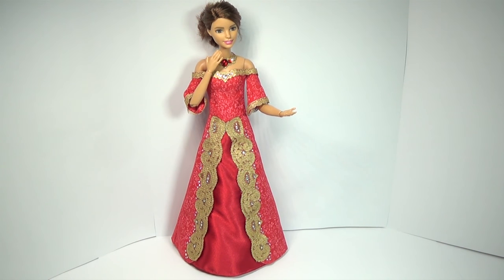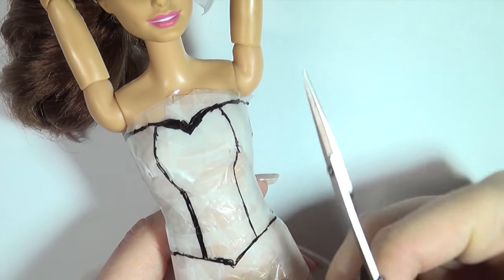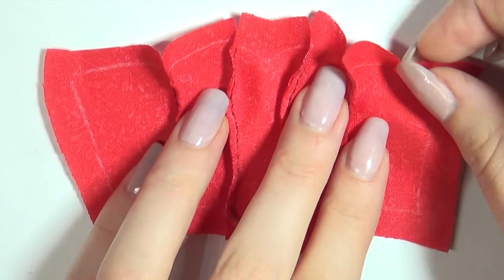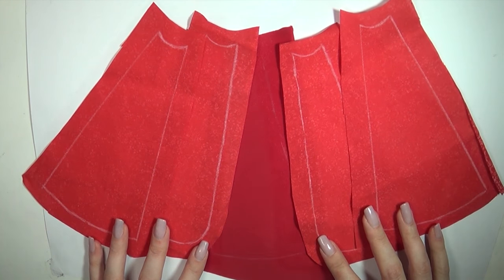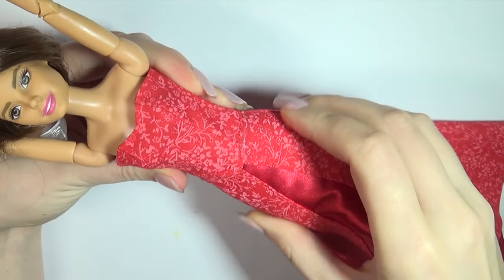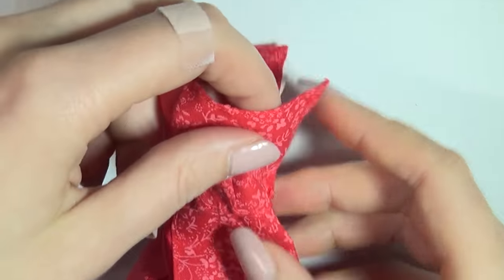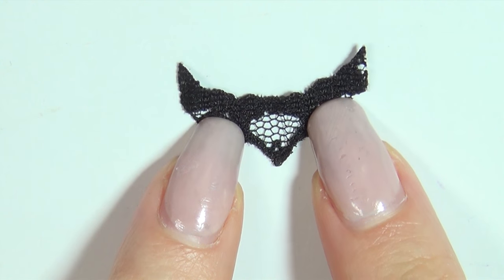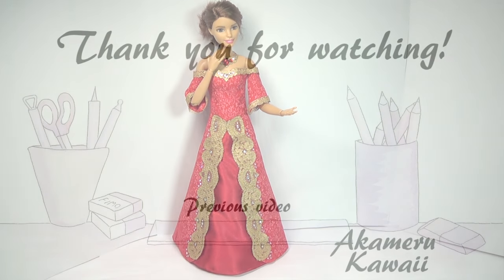DIY Barbie / Doll Ball Gown - Miniature Dress Tutorial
Hi guys! Today we're making a cute doll ball gown :D In this tutorial I show how to saw a dress for any type of doll, be it miniature or barbie, that you can customize to look however you like. I went for an elegant, red and gold theme, but that is totally optional ^^ For projects like these you can save some time by sewing some parts on a sewing machine, but I sewed everything by hand, so don't worry if you don't have machine. For decorations you can use whatever you have; I used different types of lace and rhinestones meant for nails art ;) Let me know if you wanna see more projects like this :D

Good to know:
I mostly work in 1:12 scale, but you can make them in any size you want and add headpins to make them charms :) I used a mix of the polymer clay brands Fimo and Cernit, but you can use any brand you like. The liquid clay I use is from the brand Fimo.  My mold maker is from Siligum/Sili-put.